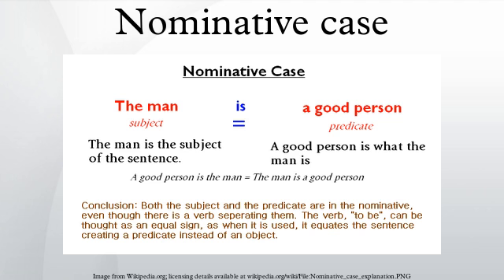Nominative case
The nominative case (abbreviated NOM) is one of the grammatical cases of a noun or other part of speech, which generally marks the subject of a verb or the predicate noun or predicate adjective, as opposed to its object or other verb arguments. Generally, the noun "that is doing something" is in the nominative, and the nominative is the dictionary form of the noun.